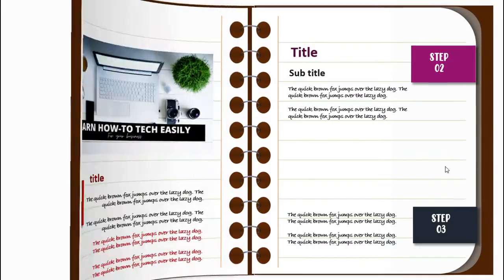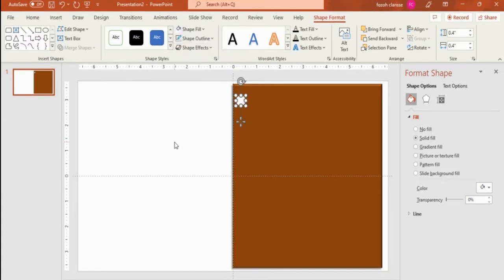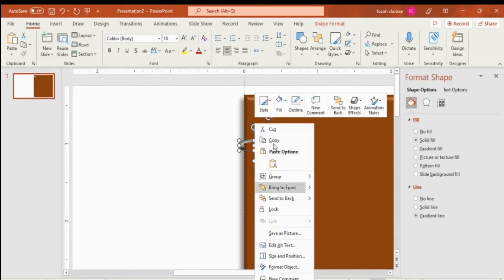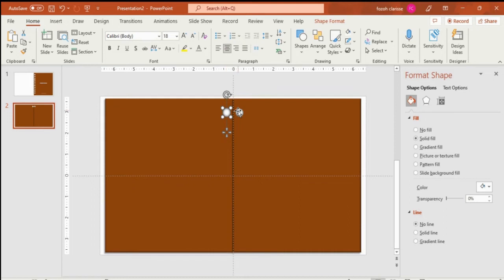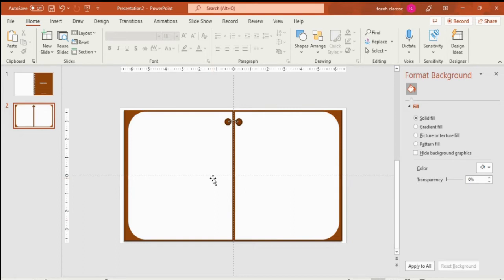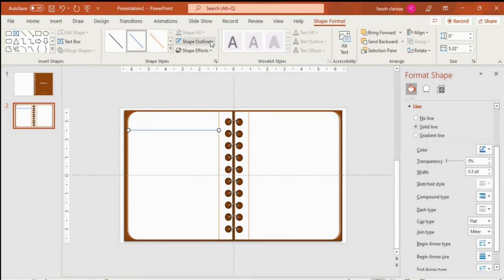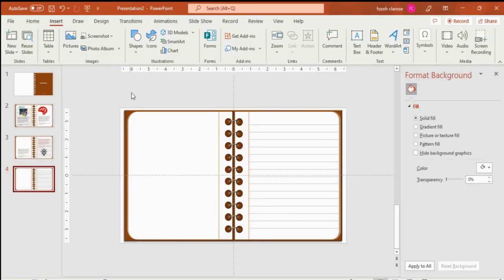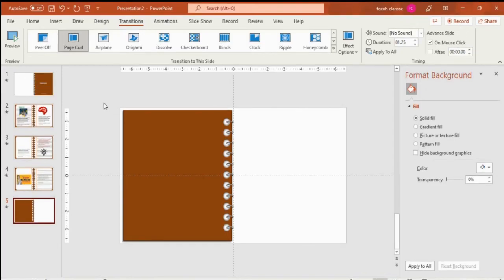How to create a BEAUTIFUL interactive Flipbook Ebook for free using PowerPoint no external software.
In this step-by-step tutorial, I show you how to create a simple but beautiful interactive flipbook using PowerPoint. You can use this flipbook for school/work-related presentations or better yet, you can simply use it as a design for your Ebook to sell.

GET A LIFETIME MICROSOFT OFFICE SOFTWARES PRODUCT KEY with up to 30%discount